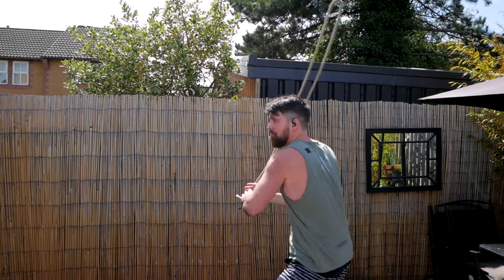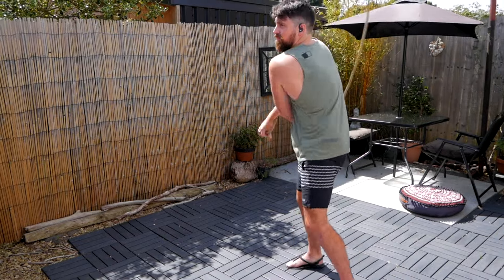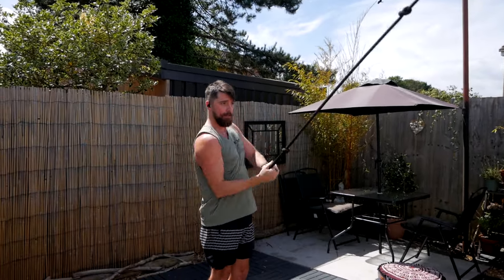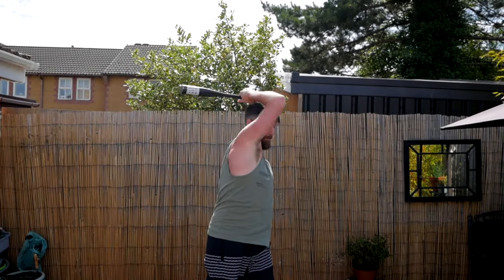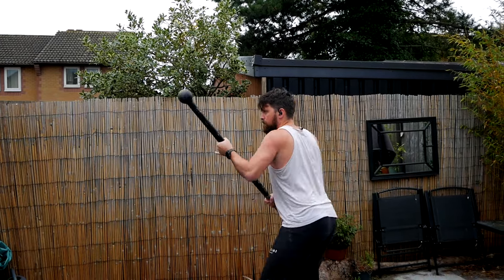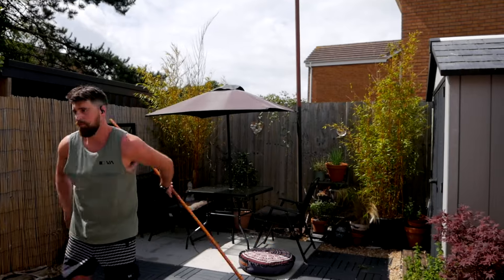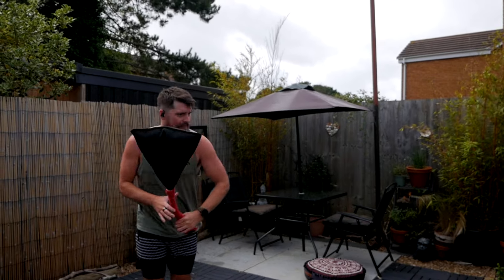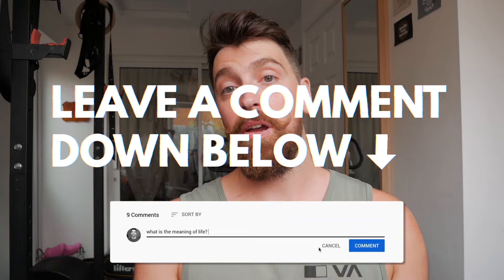Upgrade Your Rope Flow Training: 5 Heroic Flow Tools!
Are you looking to take your rope flow practice to the next level? In this video, I’m sharing some of my favourite tools that complement rope flow training and offer unique benefits.

From heavier ropes to macebells, discover how these tools can enhance your strength, coordination, and overall movement skills. Stick around until the end to see my current favourite tool and get a sneak peek at some exciting upcoming content!

**Chapters:**
0:00 - Introduction
1:00 - Welcome to Hero Movement
2:00 - Complementary Tools for Rope Flow Training
2:05 - Tool 1: Heavier Ropes/Ropes with Knots
3:10 - Tool 2: Pahlavandle Clubs
4:55 - Tool 3: Macebells
6:30 - Tool 4: Sticks and Staffs
7:20 - Tool 5: Sand Flail
8:30 - Summary and Upcoming Content

**Let’s Connect!**
Do you use any of these tools, or are there any you’d like to learn more about? Stay in touch, keep moving, and stay heroic!

📲 HERO APP - 7 DAYS FREE: Follow-along mobility routines, strength programs, breathwork & more. 1000+ coaches in one place

Take care of yourself and others. Have a healthy, heroic day 🙏